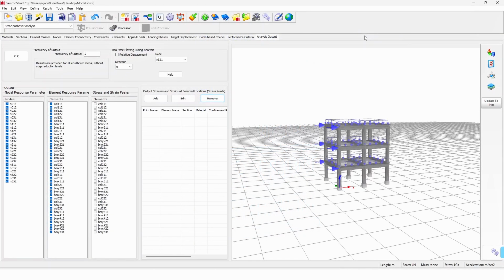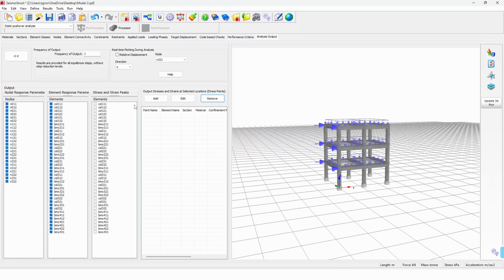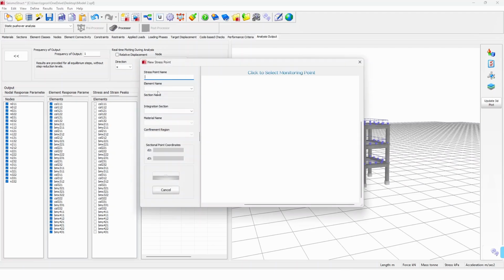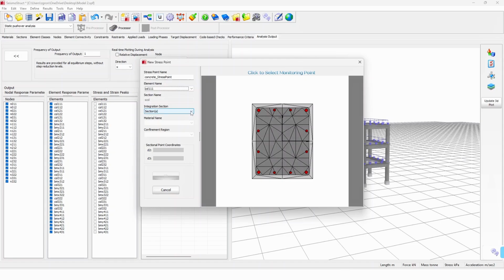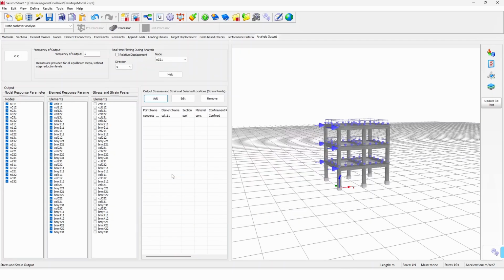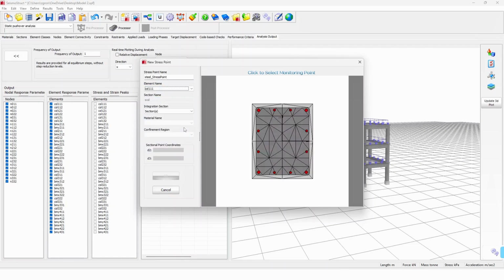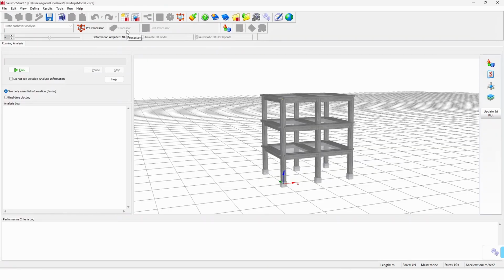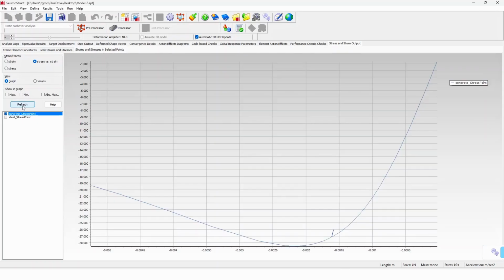How to define STRESS POINTS in SeismoStruct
In this video we show how to define STRESS POINTS in SeismoStruct.